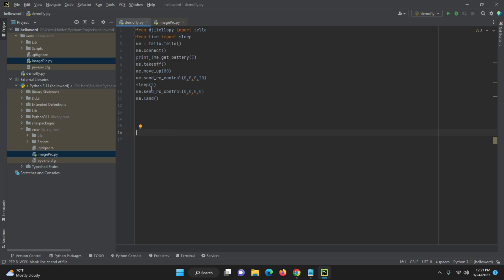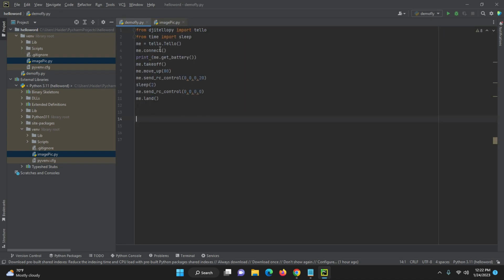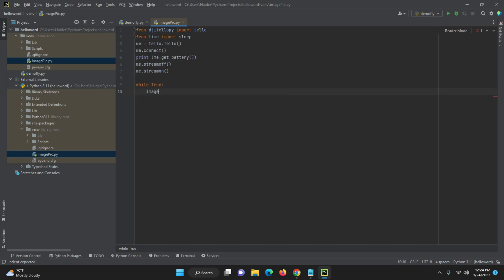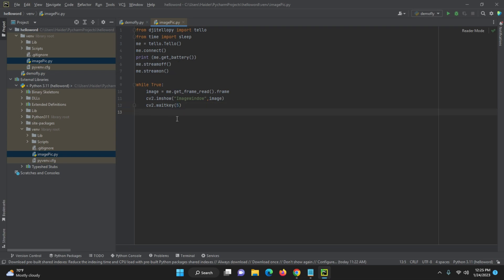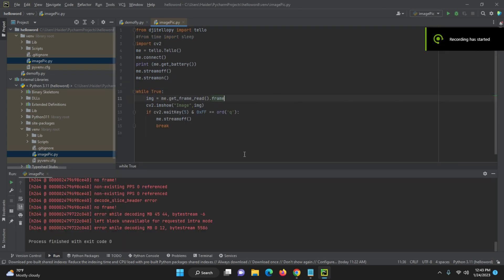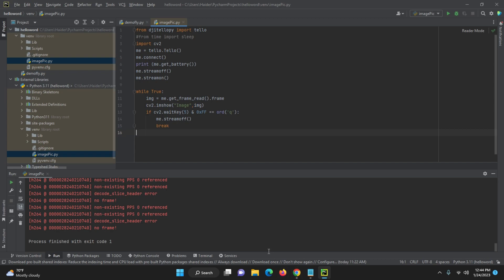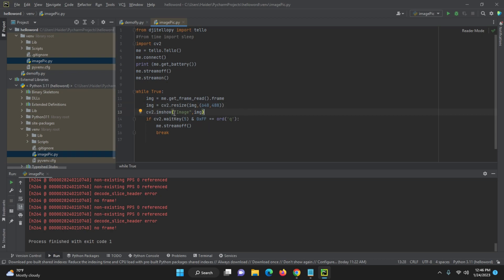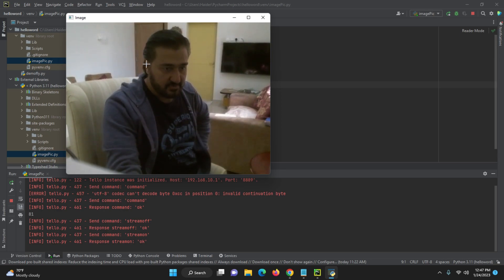how to capture live video from tello drone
In this video i will show you how to capture live video from tello drone
so we are going to learn how to capture image from our drone so that we can process it and do lots of different experiments on it in our videos

HaiderTech Provides all latest technical and other development videos, in these videos especially includes, Kali Linux Learning tutorials, Windows Tutorials, Ethical hacking, Python Programming, C Programming,  Huawei HCIA R& S, Cisco networking , CCNA, Mathematics, English grammar, IOT, Raspberry Pi tutorials, Windows servers configuration, Technology news, and motivational Speeches, English and Urdu language